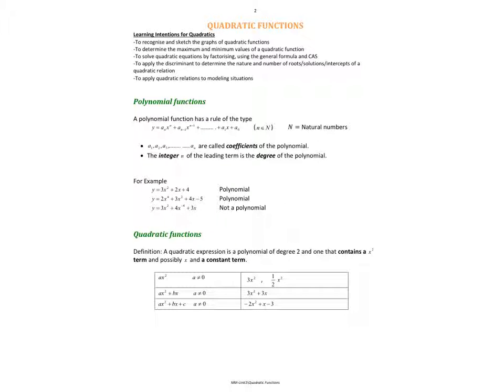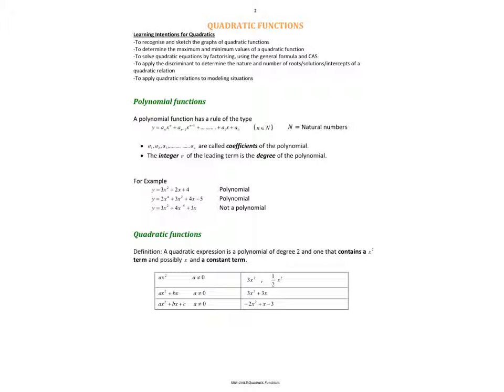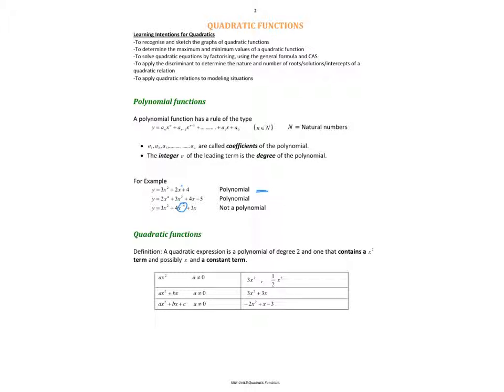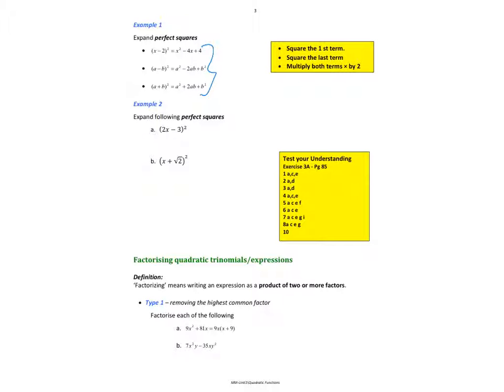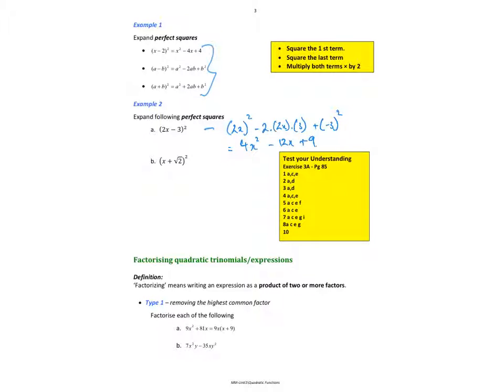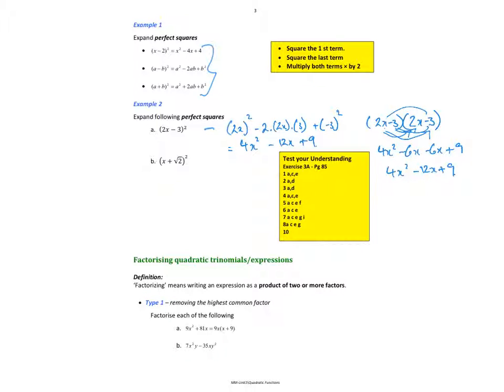U1 ch3 ex1-2